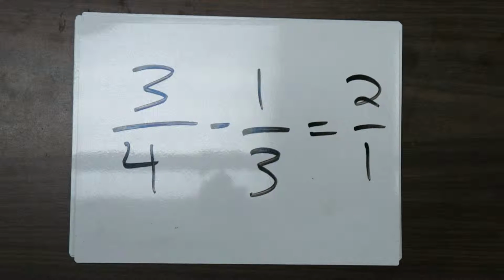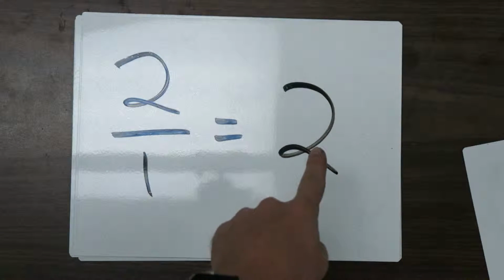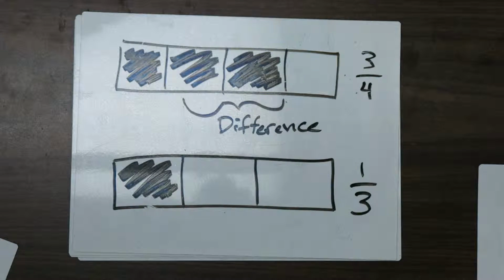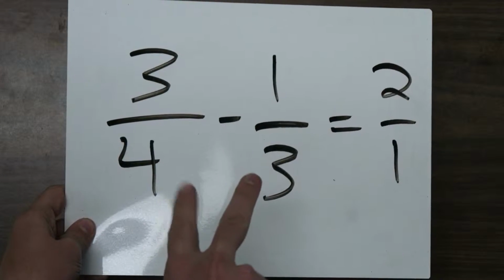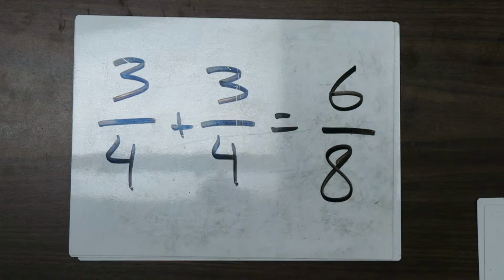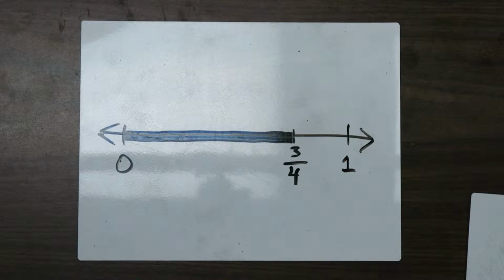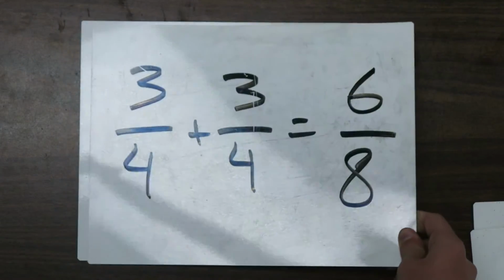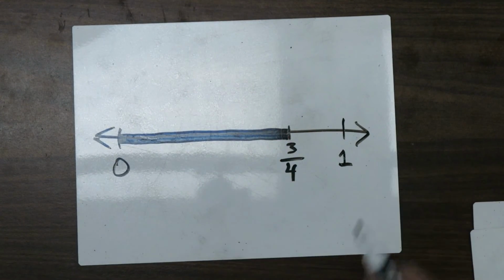M2/U1L14 - Does the Answer Make Sense?